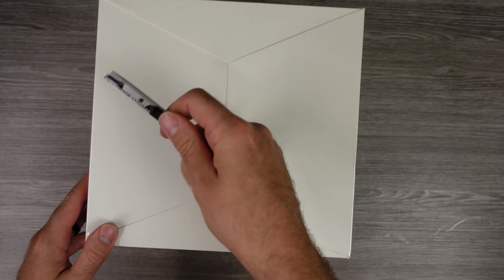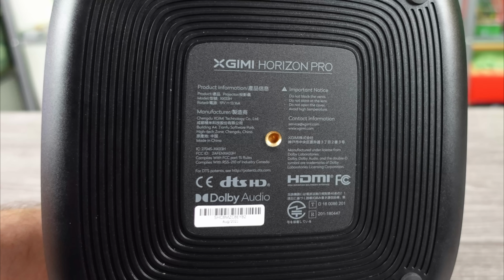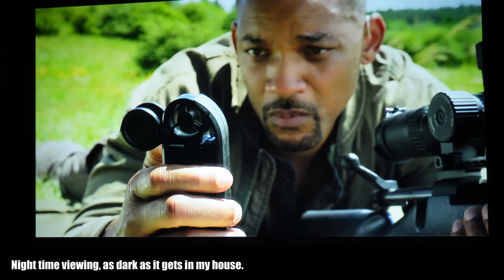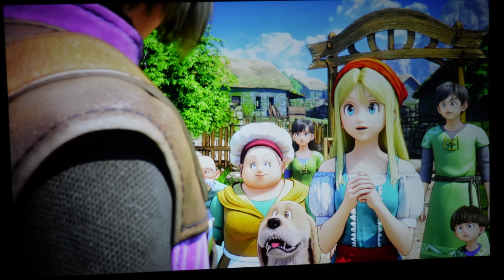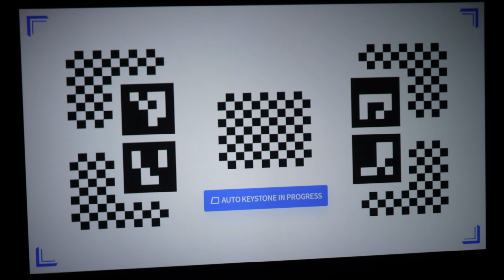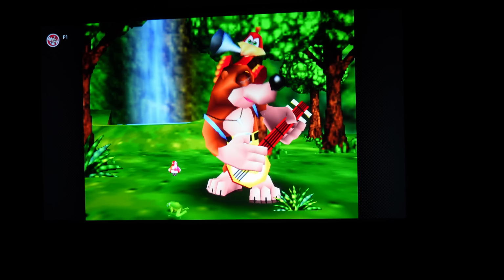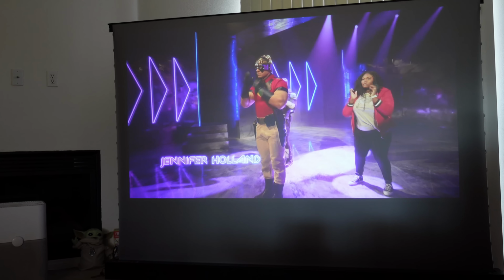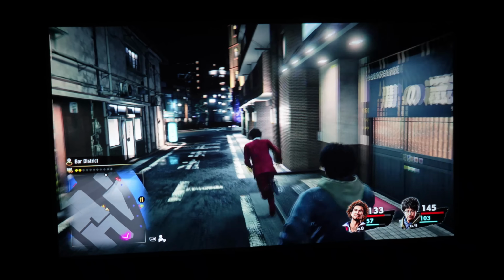The BEST 4K Projector I've Ever Used! XGIMI Horizon Pro 4K 2022 REVIEW!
The Xgimi Horizon Pro 4K Review!

AUDIO:
Mic - Shure SM7B